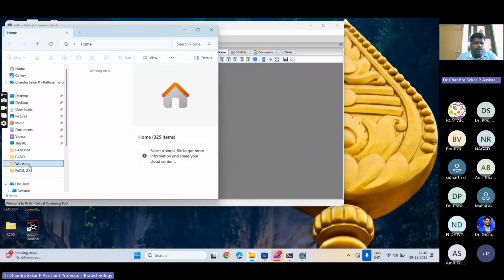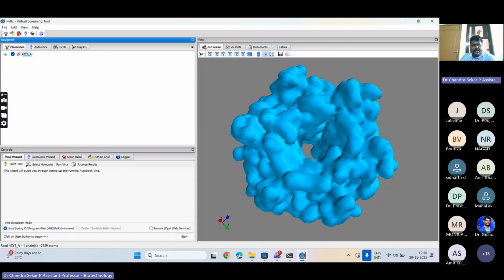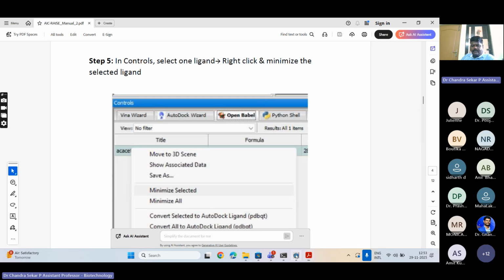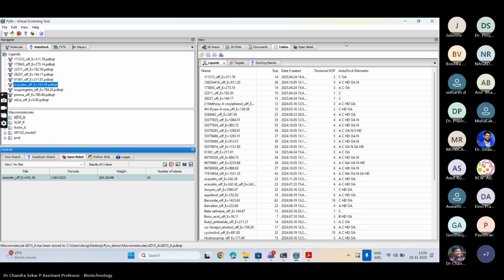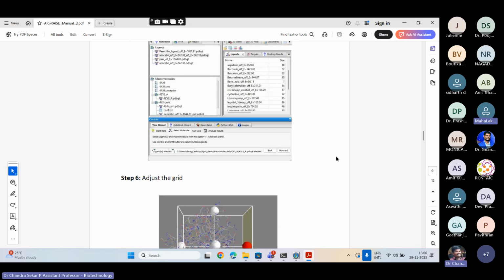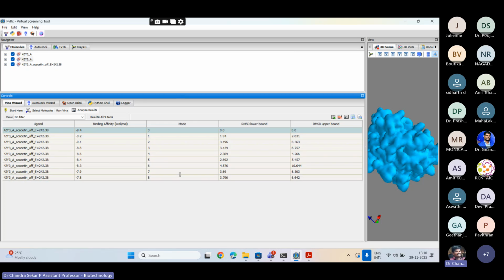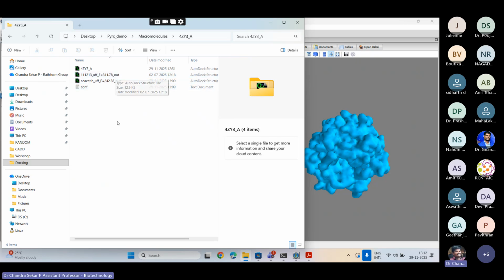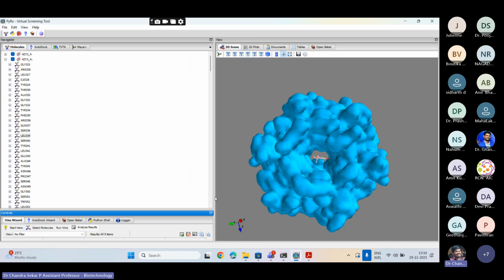Molecular🧬 Docking FULL Tutorial using PyRx 🔬 | Step-by-Step for Beginners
In this video, I demonstrate a complete molecular docking experiment using the PyRx tool.
This step-by-step tutorial is designed for students, researchers, and beginners in bioinformatics, computational biology, and drug discovery.

🔬 Covered in this tutorial:

Introduction to molecular docking
Installing & opening PyRx
Protein preparation (PDB file handling)
Ligand preparation (energy minimization)
Setting grid box parameters
Running docking using AutoDock Vina
Interpreting binding affinity results
Exporting docked complexes
Visualization tips (PyMOL / Discovery Studio)

This tutorial is useful for:
🎓 UG / PG students
📚 PhD scholars
🧪 In-silico research projects
📝 Journal paper methodology preparation